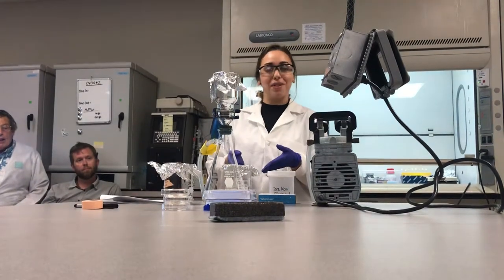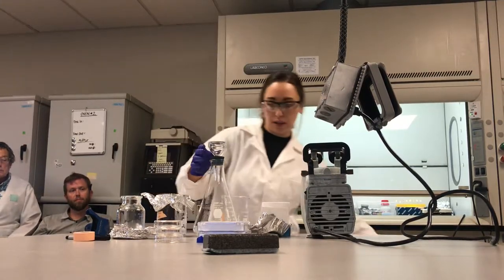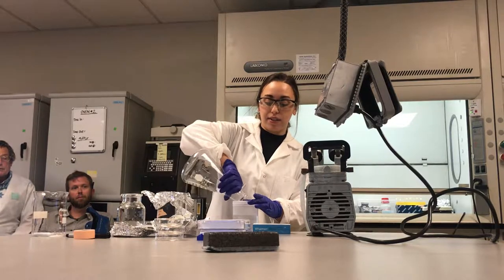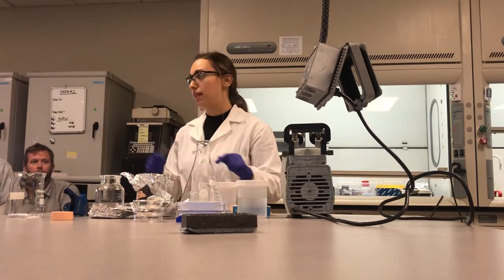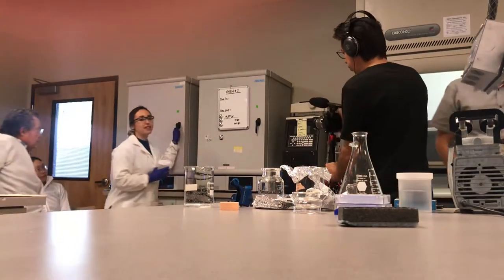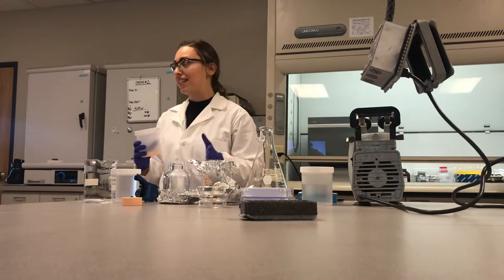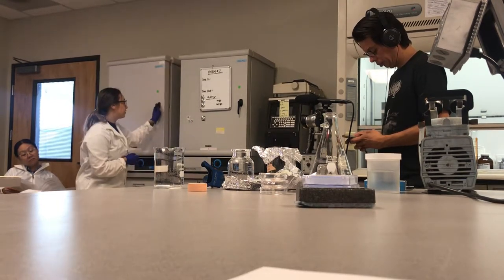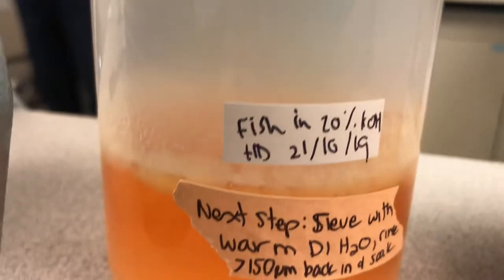KOH Digestion-Fish Tissue (Part 1)